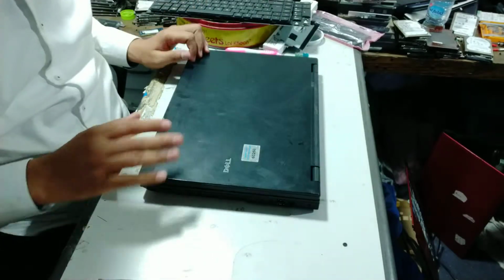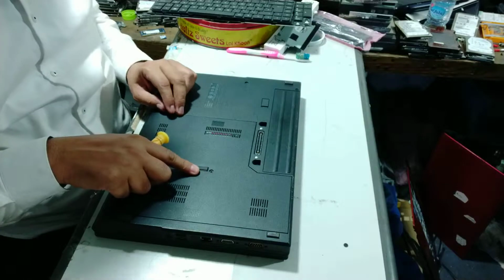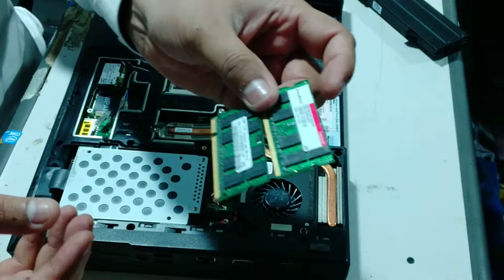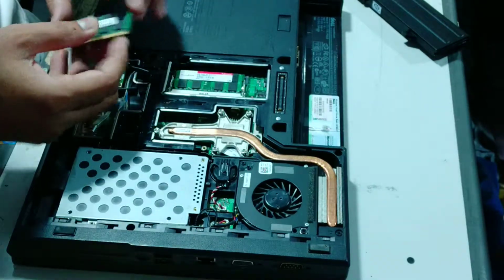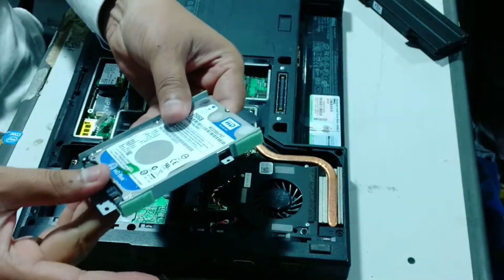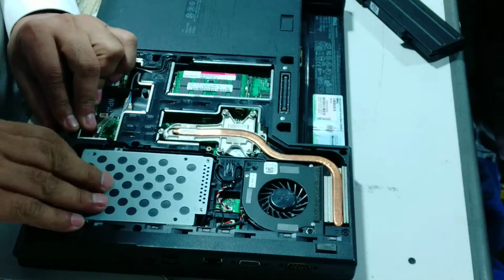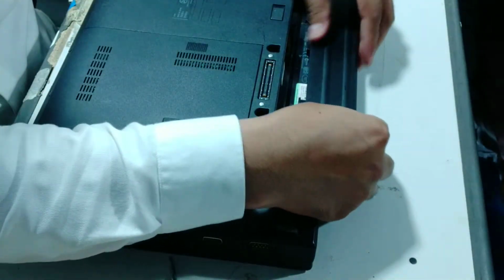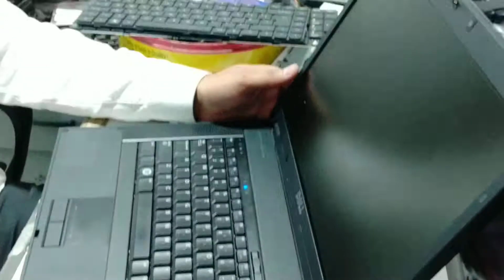Change RAM Hard Drive Dell Latitude Model 5500 English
how to replace or change a laptop hard drive, ram or CDROM in very easy steps. Always try to fix your laptop at home with a low budget. Purchase laptop parts from the market and try to fix it at home. Similarly, you can also change laptop hard drive, ram or CD ROM at home very easily. Follow the instruction or hints given in the video. In this dell laptop model hard drive, ram and CDROM reside in an almost very close location in the back side of the laptop.

See more Our other Apple Mac IT tips and techniques.

Apple MAC IT Video tips for a newcomer in the Apple platform.